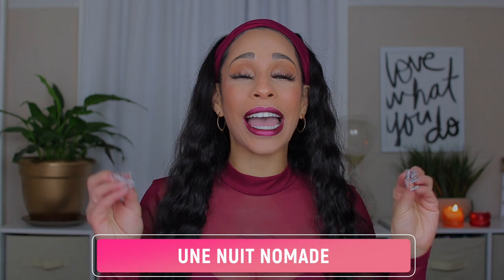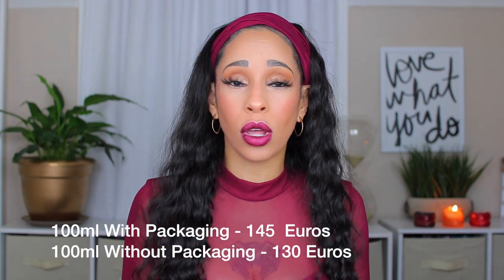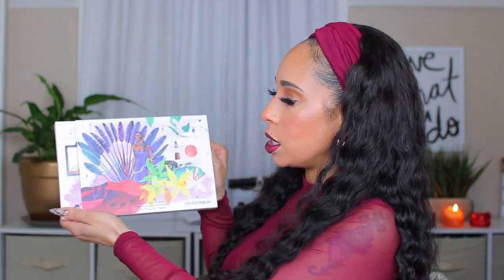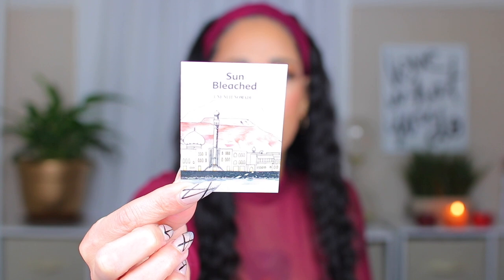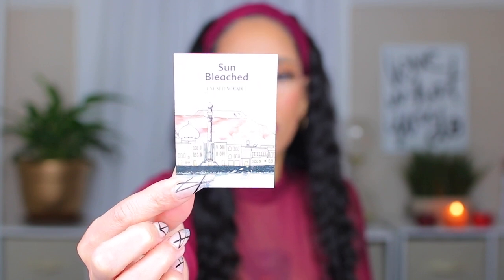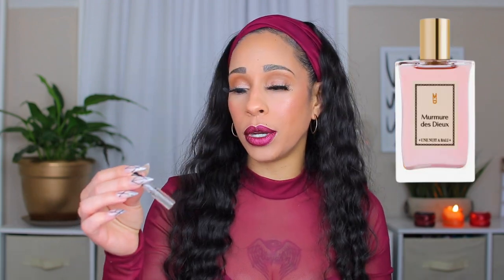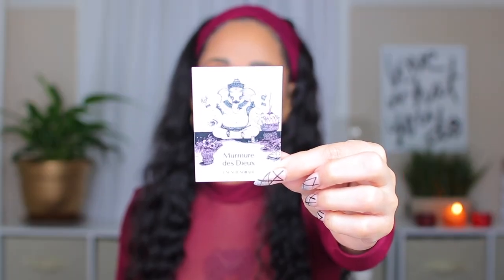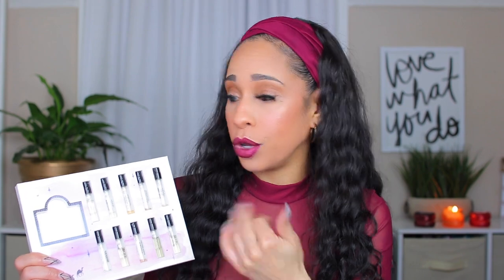🤯 FRAGRANCES THAT SMELL EXPENSIVE But Less Than DESIGNER FRAGRANCES FOR WOMEN, Niche Perfume Review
Hey Sweet Babies! Get ready for a luxury fragrance haul from UNE NUIT NOMADE very soon. I'm OBSESSED with this house! These are fragrances that smell expensive but for an affordable price that is less than a lot of designer fragrances for women. Hopefully this niche perfume review will open your eyes to a great new fragrance house. I enjoy doing fragrance reviews for women and these will satisfy those that enjoy feminine fragrances and unisex fragrances. Which Une Nuit Nomade fragrance are you interested in or already have?

If you purchase the discovery set, you'll receive a 20 euro voucher towards your full bottle purchase. You can also save money if you don't mind receiving your fragrance in a plain box. See below.
100ml with packageing - 145 euros
100ml without packaging - 130 euros
50ml with packaging - 90 euros
50ml without packaging - 80 euros
25ml - 39 euros
2.5ml - 3 euros

10% 0FF CODE: ADORE10

Denise Adore
634 W. Exchange St